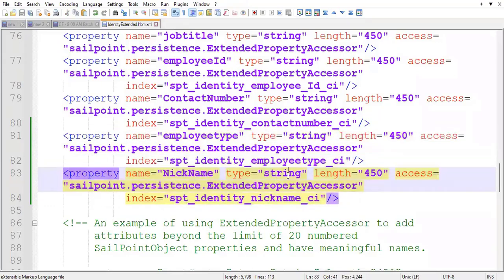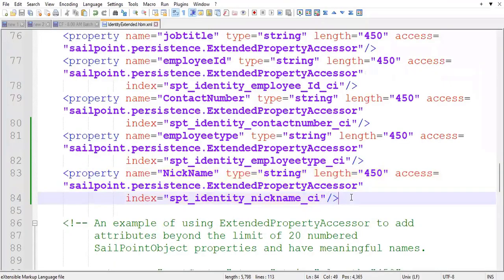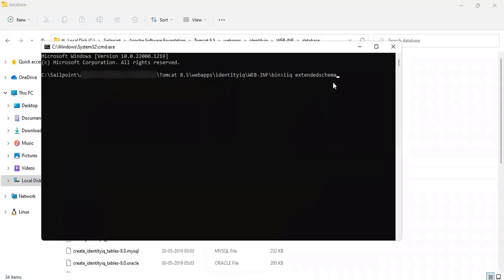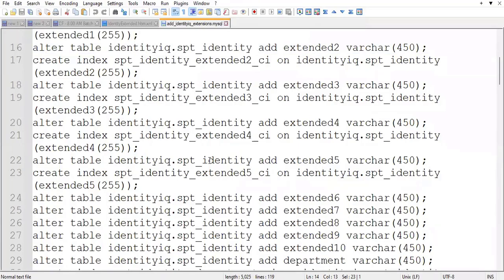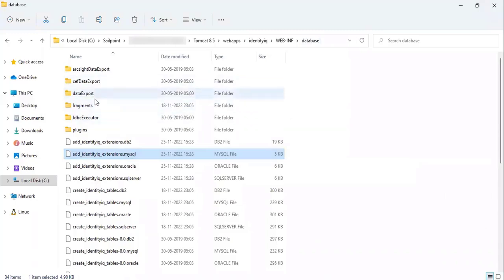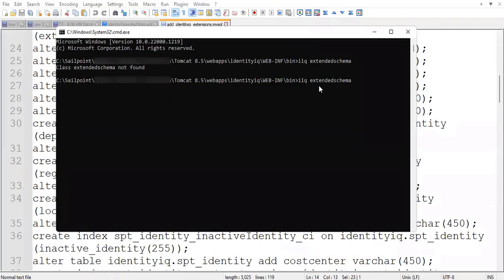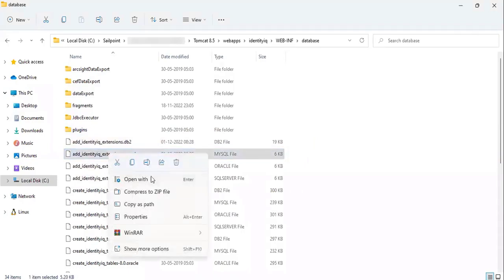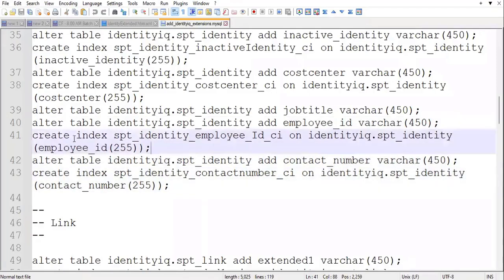Create identity table in Sailpoint | Bulk Entitlement Changes in Sailpoint| SailPoint Training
Here are the main concepts covered in this video:
1. You need to create a data table and alter the table in order to store information in the database.
3. In order to create these columns and index them, you will need to use the iq extended schema.
4. This schema is used to update existing database files and create new ones.
5. You can use the command iq extended schema to do this, either through the command prompt or the workbench.
6. The HPM file is used to determine how these new columns will appear in the user interface.
7. Once you have executed the iq extended schema command and updated the database files, you can use SQL or the workbench to make the necessary changes to the table and create the new columns and indexes.
8. You can verify the changes by checking the updated timestamp in the database file.
9. If there are any errors or issues, you may need to double-check the command entered and ensure that it is in the proper case.
10. Once the new columns and indexes have been created, you can start using the data table to store employee information and query it using SQL or the workbench. in Sailpoint

Key Benefits:
Real-time Projects
Instructor-Led Training for Accelerated Learning
24*7 Technical Support

Skills you will learn:
Generate Database in Sailpoint : Index Creation in Sailpoint : Sailpoint Additional Attributes : UI Part in Sailpoint : Sailpoint Create Identity Attribute : Generate Database Files in Sailpoint : Sailpoint Updating Files : Use Identity Database in Sailpoint : Alter Identity Table in Sailpoint : Create Column in Sailpoint